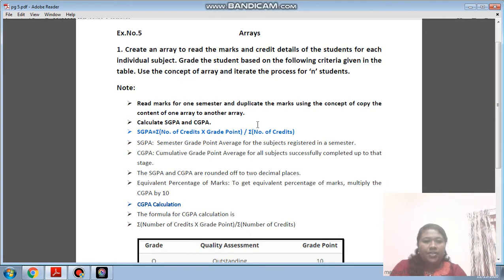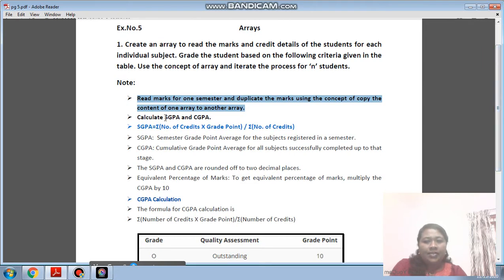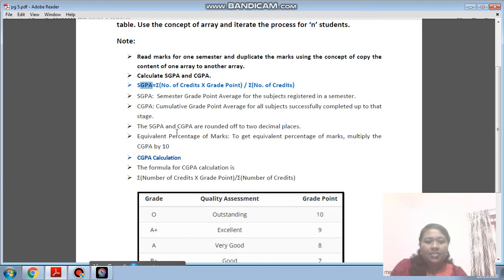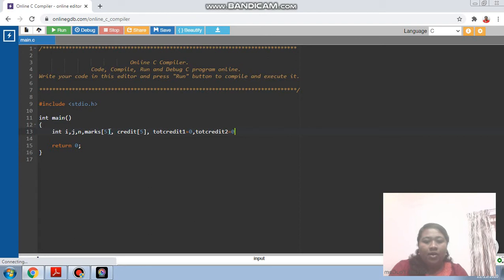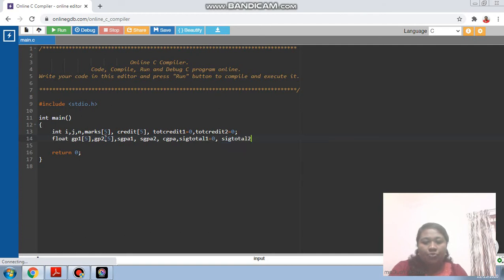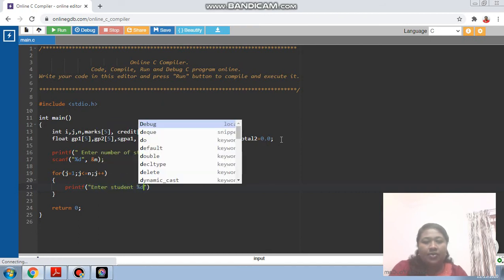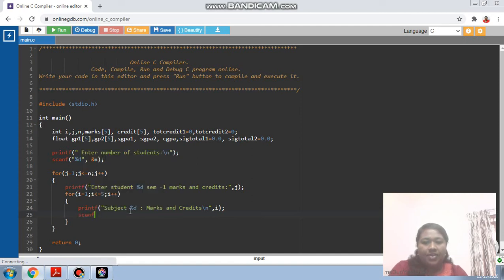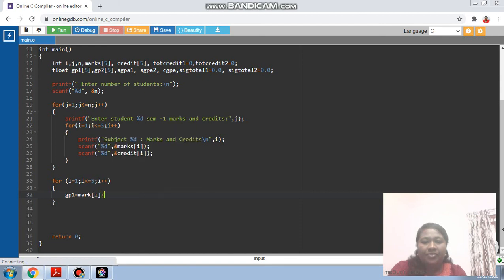Student Grade calculation (part 1)